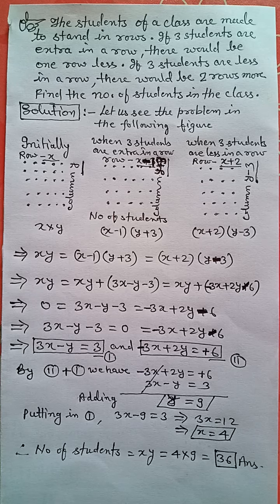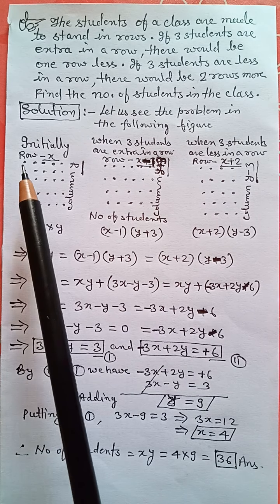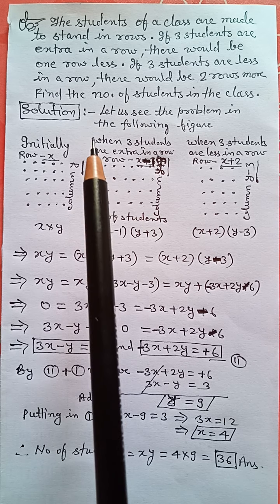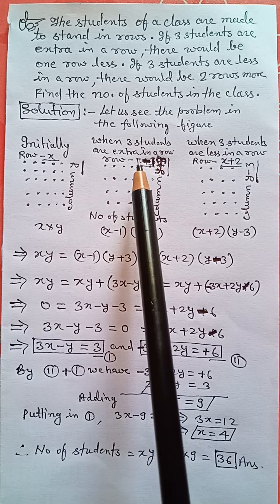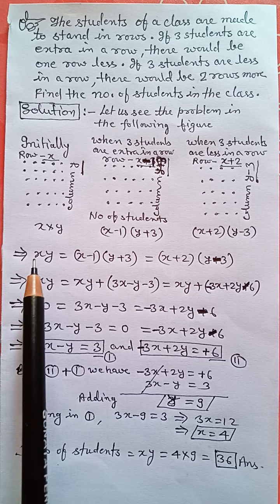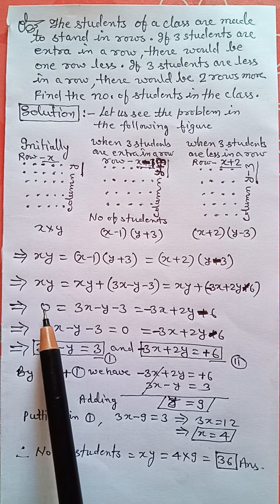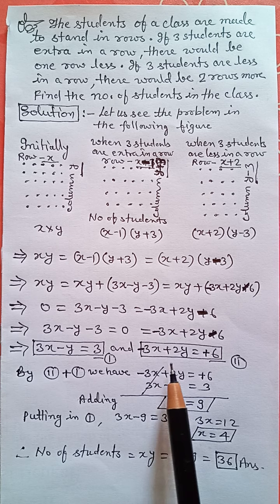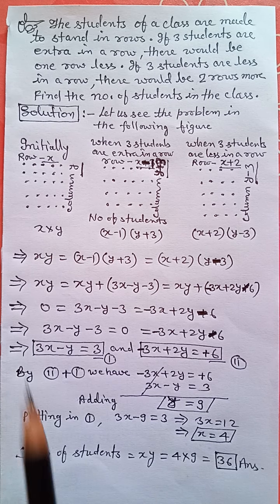Linear equation (Part 16).